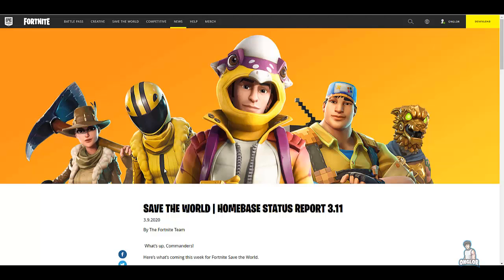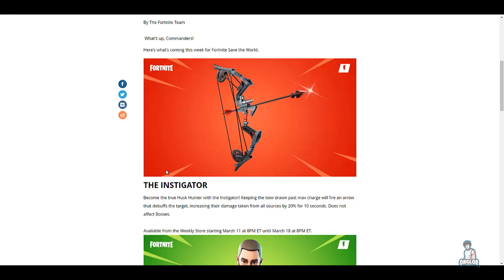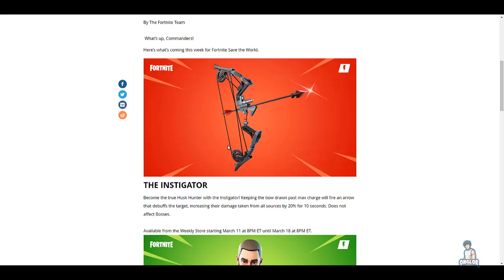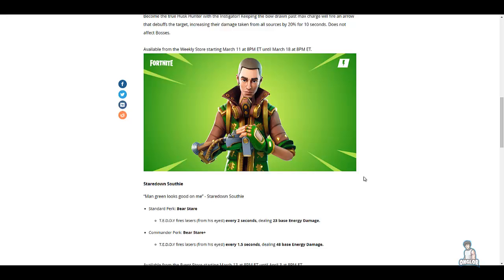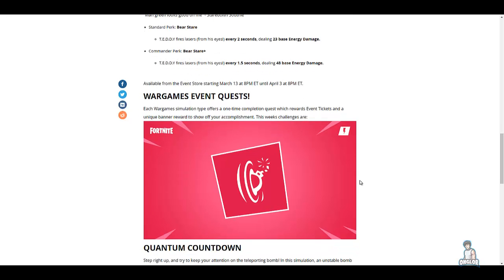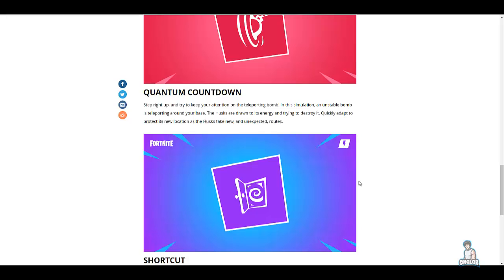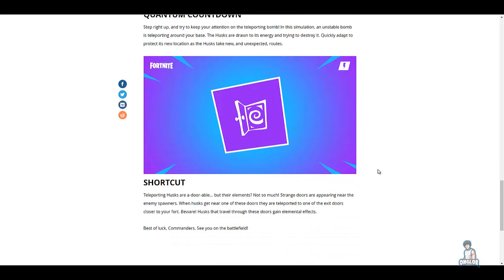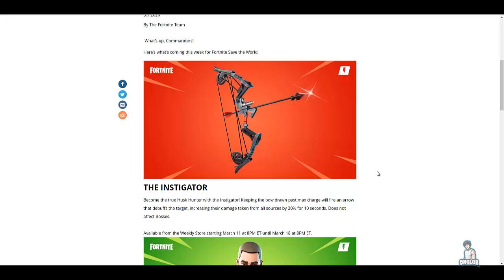Fortnite Stw: Homebase Status Report 3.11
Whats up everyone its Onglor. Today we will be taking a look at Homebase status report 3.11 for fortnite Stw.